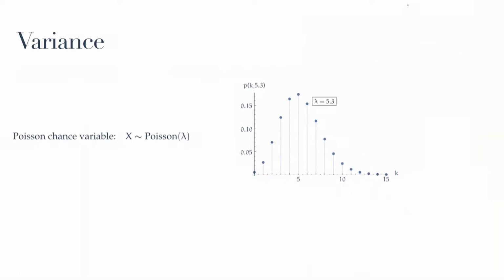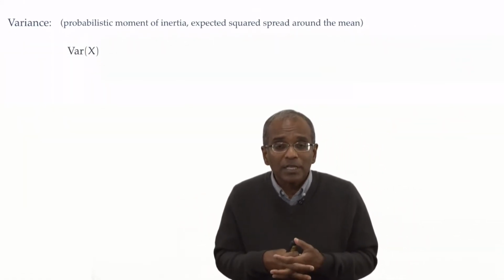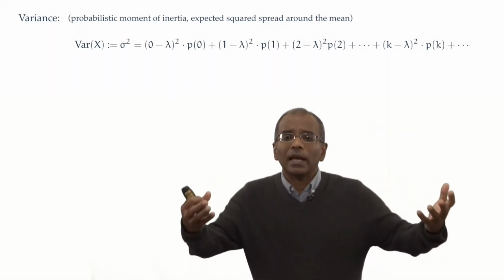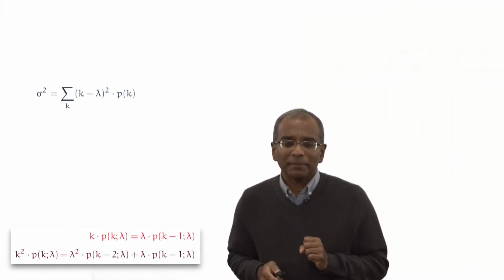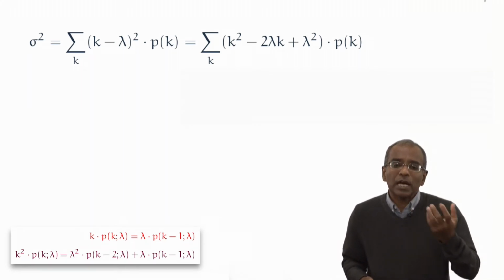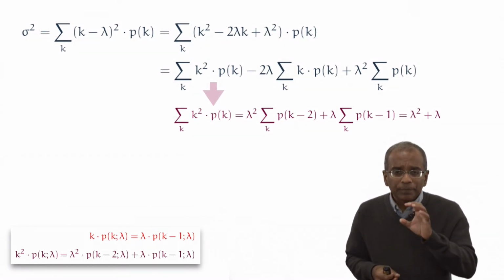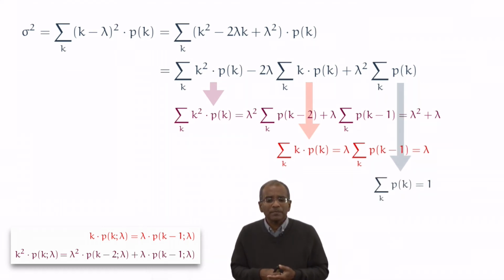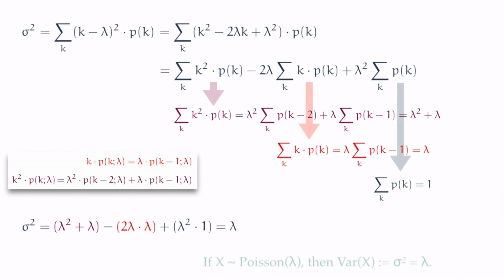Lecture 10.2: o. The variance of the Poisson distribution — [Probability | Santosh S. Venkatesh]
In which the variance of the Poisson distribution is computed and shown to coincide with its expectation.